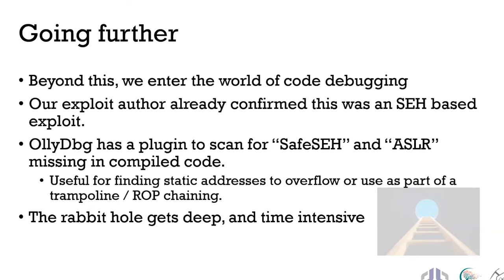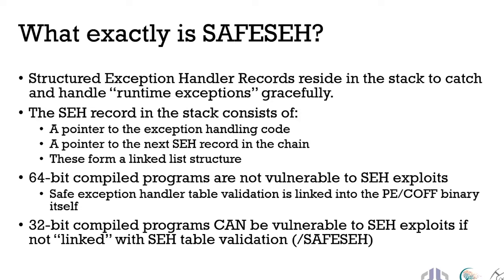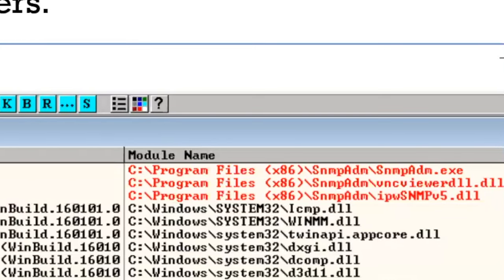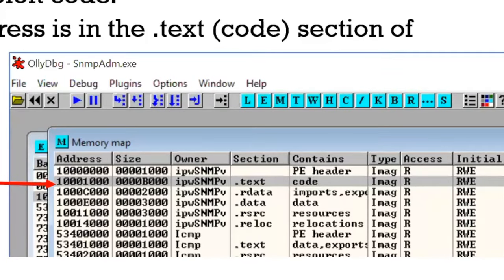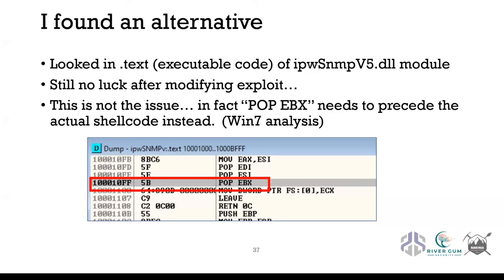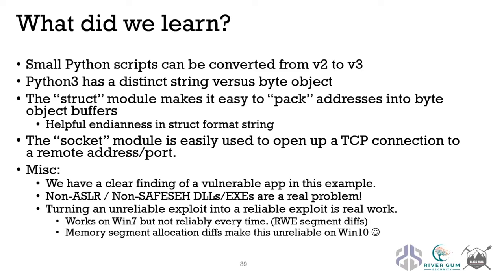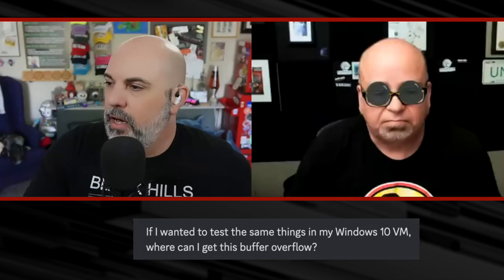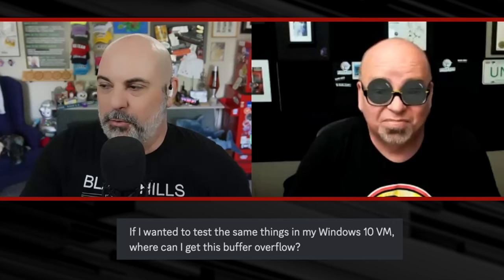Part-2 - Anatomy of a Python Scripted Remote Buffer Overflow w/ Joff Thyer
joffthyer

Exploit-db.com contains many different forms of software vulnerability exploits. These various software exploits are documented as anything from simple command line entities through proof of concept (POC) scripts written in languages like C, C++, C#, Ruby, Python and UNIX shell scripts.

In this webcast, Joff will break down the Python language components of an exploit documented in CVE-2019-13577, targeting the Maple Computer WBT SNMP Administrator version 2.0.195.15.  He will discuss the required Python language components, modules, and porting of the exploit from Python2 to Python3.

Chat with your fellow attendees in the Black Hills Infosec Discord server

///Chapters
00:00 - Begin Part 2
00:15 - Code debugging strategy, SafeSEH, ASLR
02:40 - 32-bit vs 64-bit programs
03:06 - Verify app vulnerability with Ollydbg
05:34 - Memory disassembly to find opcode
07:41 - Watch the app crash in Ollydbg
08:44 - What did we learn?
12:06 - Walkthrough - exploit run on Windows 7 - failed
13:59 - Q&A
14:15 - Next steps after stack-based x86 BOF - heap overflows, ROP chains
17:36 - Would this exploit work using SOCK_DGRAM?
18:08 - Byte order, size matters?
19:30 - How does ASLR affect the exploit?
20:31 - Does buffer overflow work nowadays?
23:05 - Challenges observing the exploit in Ollydbg
24:08 - Where can I get this buffer oveflow code?